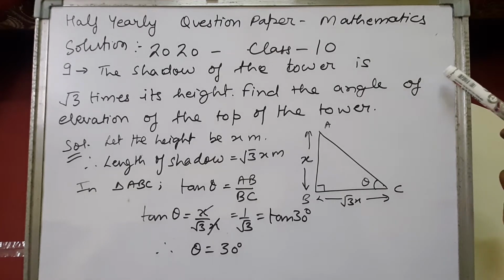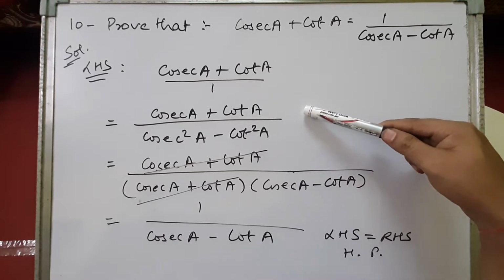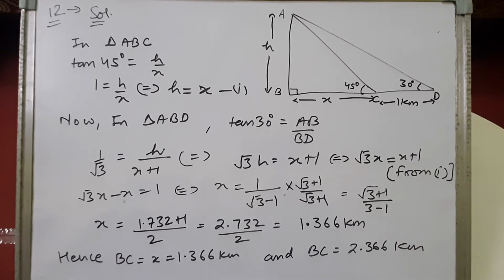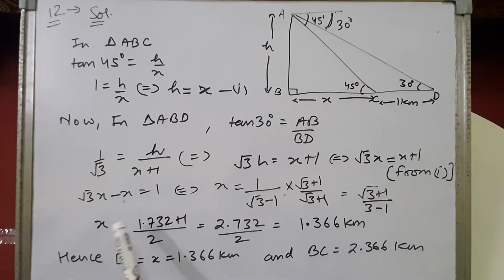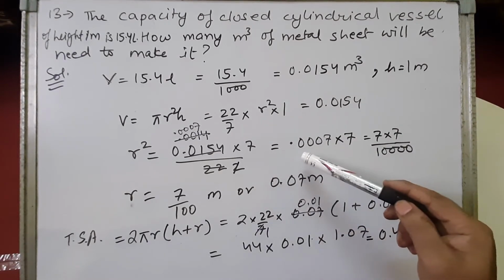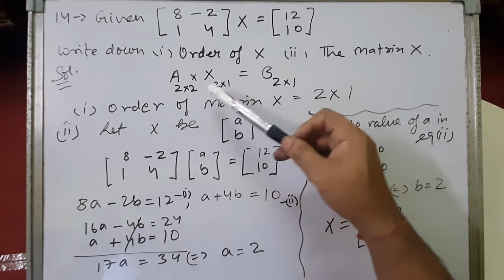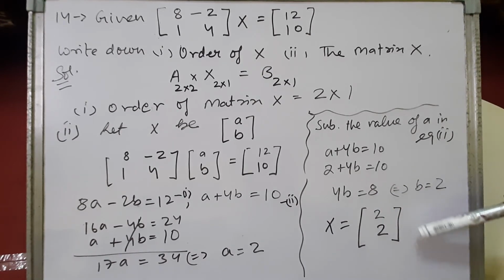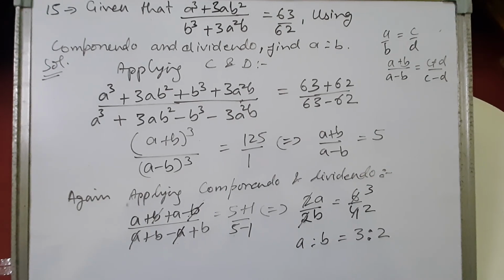Raza sir mhs term1 QP. 10